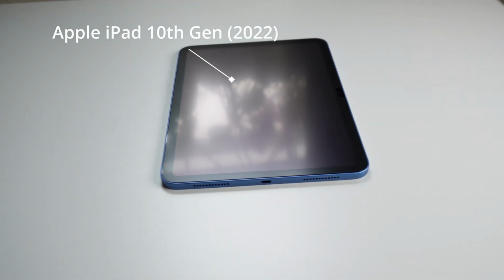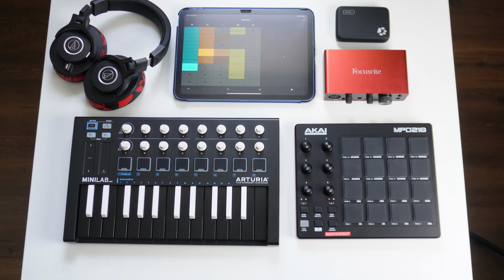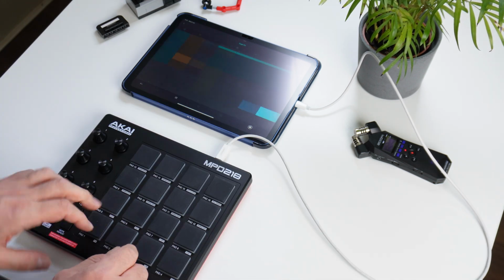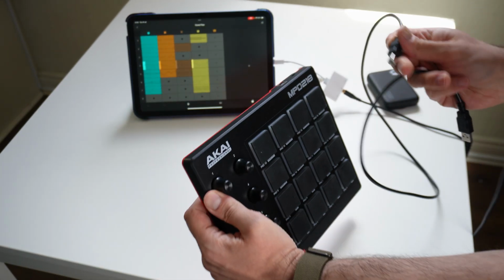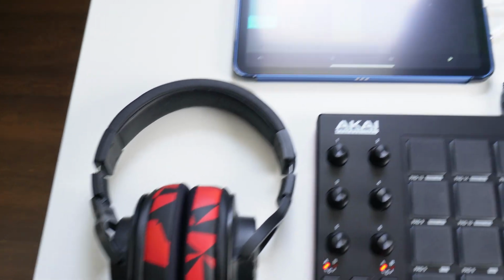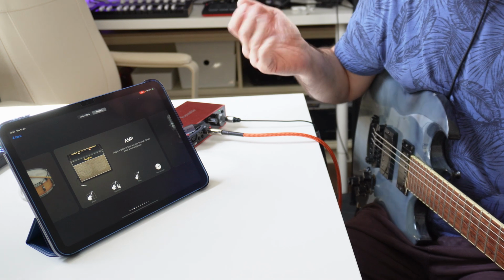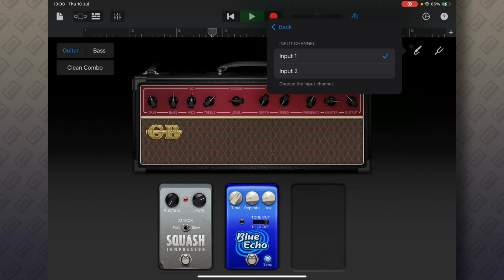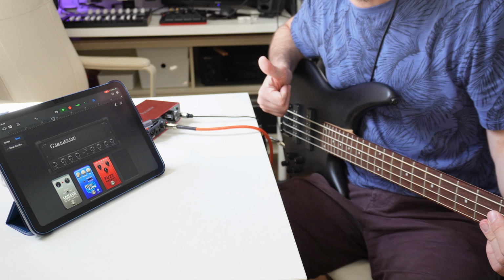How to turn iPad into a Music Production Studio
🎧 How to Turn an iPad into a Music Production Studio 🎧
In this video, I take a regular iPad and see if it can actually work as a full music production setup.

If you’re into mobile music production, using Ableton Note, or just want to make beats on the go, this one’s for you. I’ll show how to connect MIDI controllers, headphones, audio interfaces, and more — even with only one USB-C port. 😅
I'm also showing how to connect and record Guitar or Bass inside GarageBand on iPad.

USB Hubs used in the video:
VINSPIRE - USB C , Lightning to USB, HP, USB-C Adapter
BENFEI USB C HUB 7-in-1

Your support helps me create more free Ableton tutorials and plugin reviews!
🎵 BUSILESS MUSIC - Your Complete Guide to Ableton Live & Music Production

What you'll find here:
✅ Step-by-step Ableton Live tutorials for complete beginners
✅ Free VST plugin reviews and recommendations
✅ Music production techniques and workflows
✅ Sound design tips and tricks
✅ Electronic music creation from scratch
✅ Ableton Live 12 features and updates

Perfect for: Aspiring producers, electronic music enthusiasts, and anyone wanting to learn professional music production techniques using Ableton Live.